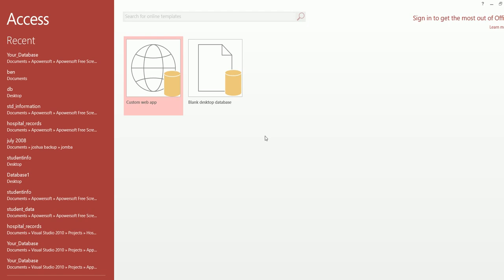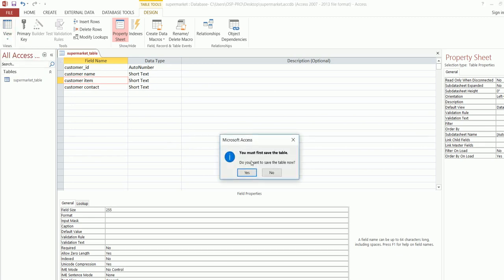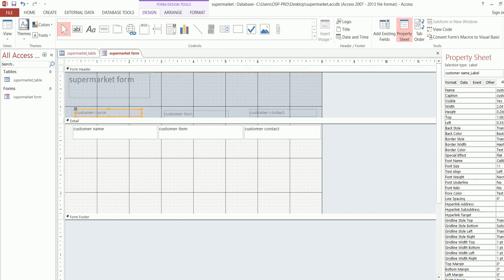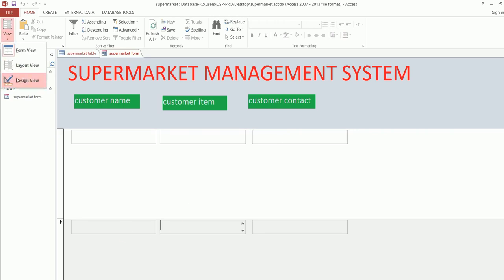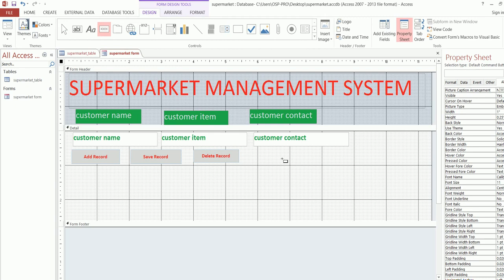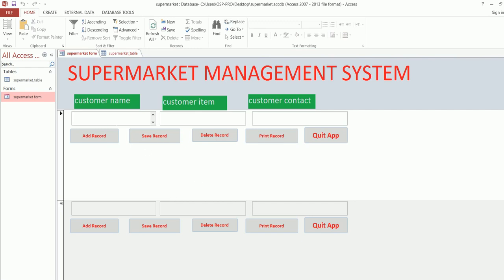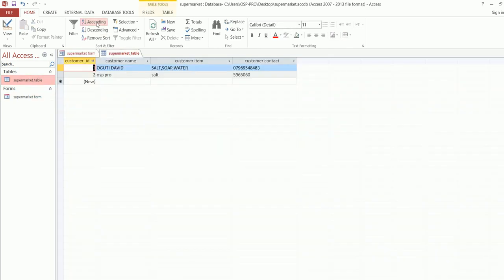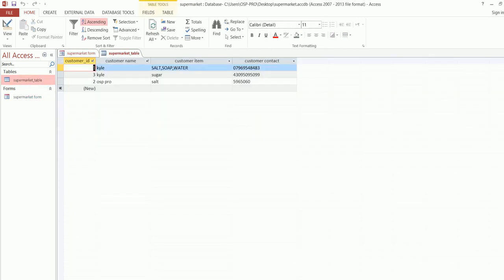how to create Supermarket management system in access